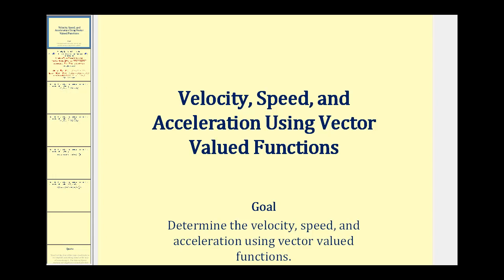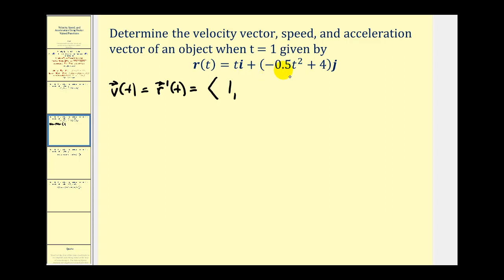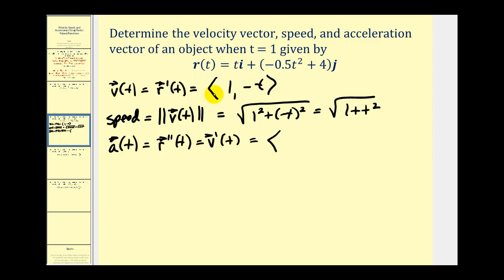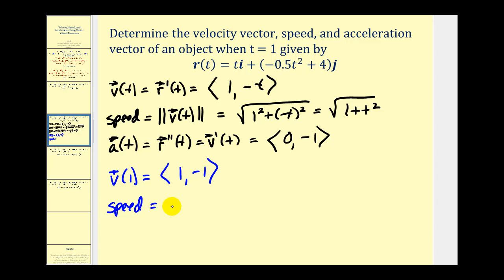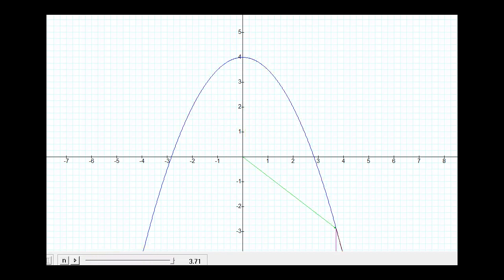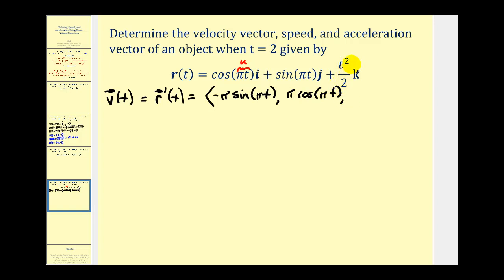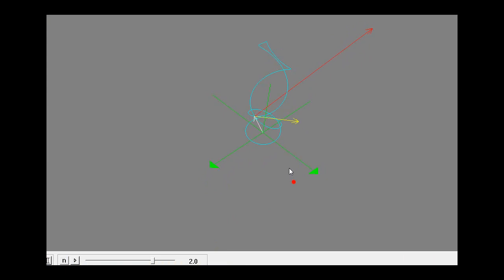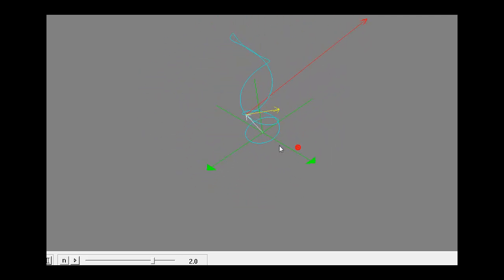Determining Velocity, Speed, and Acceleration Using a Vector Valued Function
This video explains how to determine the velocity, speed, and acceleration given a vector valued function.